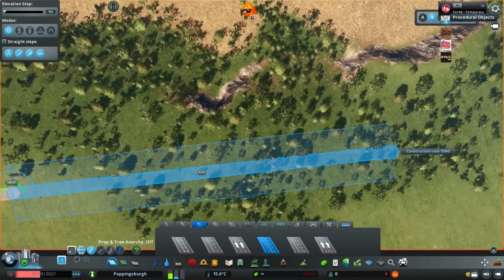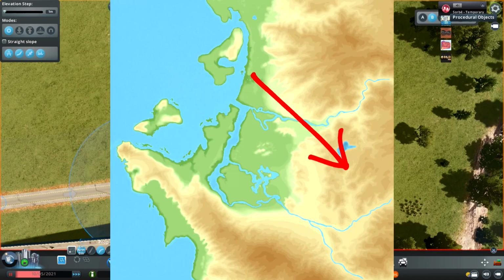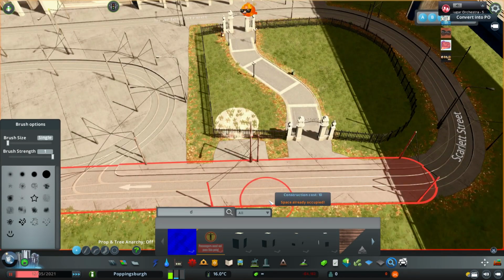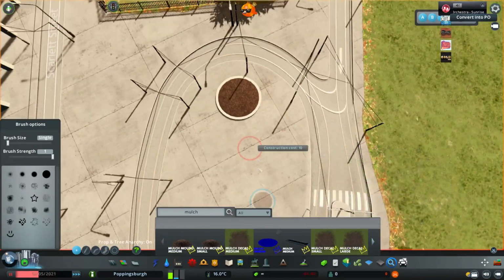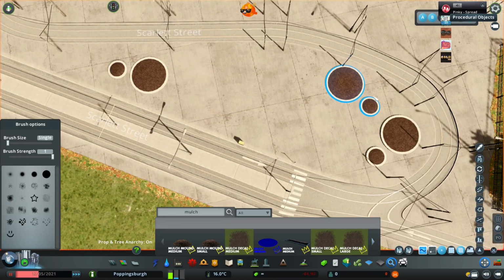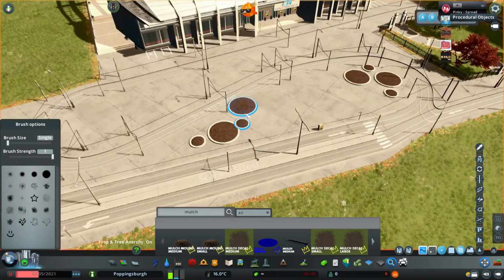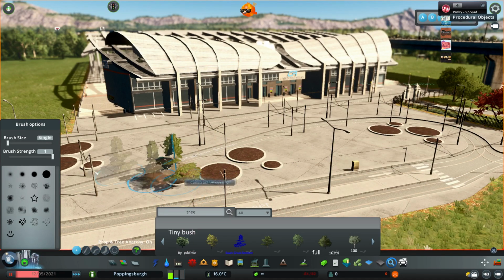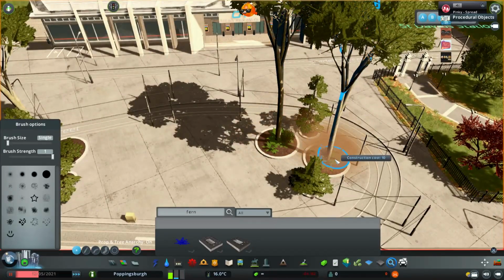Poppinsburgh County EP1 Grand Central & Island Layout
ℍ𝕖𝕝𝕝𝕠 𝕘𝕒𝕞𝕖𝕣s
This is poppinsburgh county Episode 1 of my new cities skylines series! New episode coming out soon!

Intro/Outro music:
Ground Breaking Beats - Chim Chim Charee remix